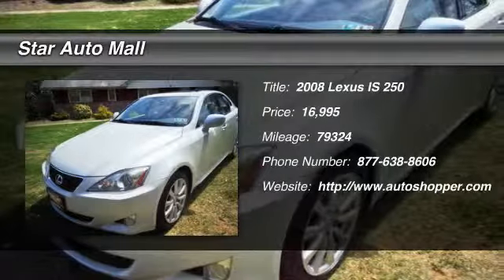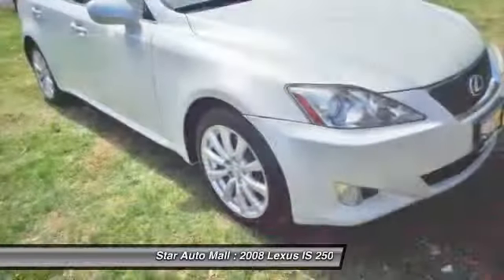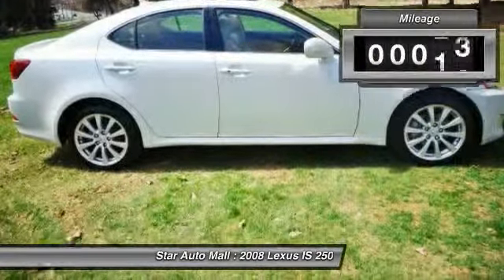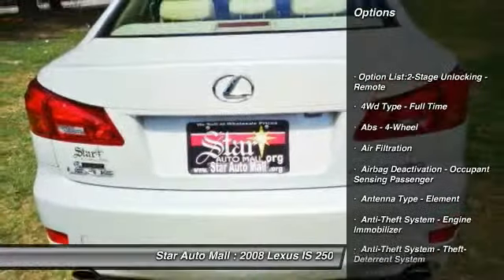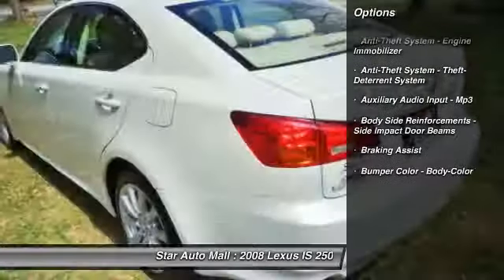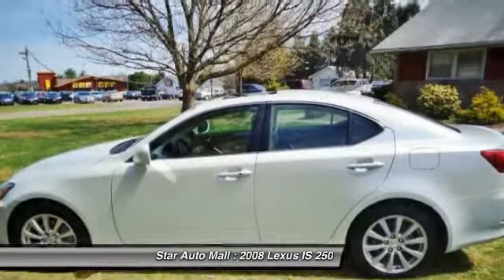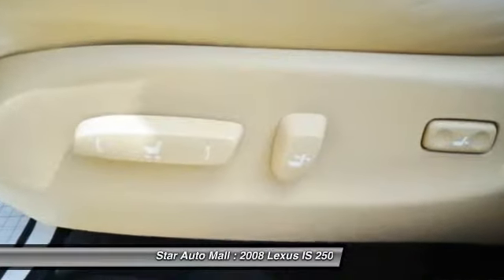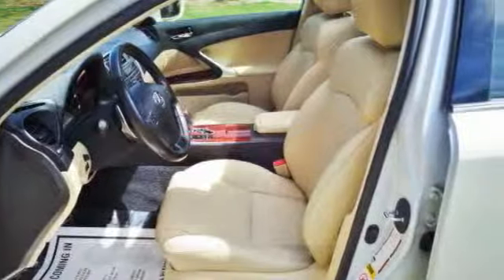2008 Lexus IS 250 Base AWD 4dr Sedan Bethlehem PA 18020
2008 Lexus IS 250 Base AWD 4dr Sedan